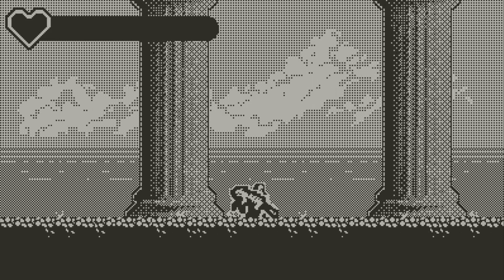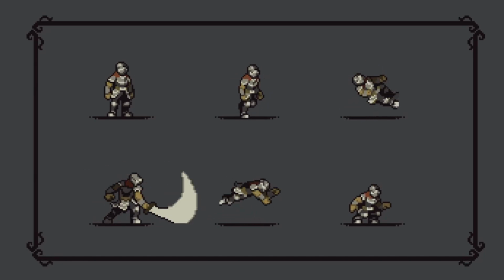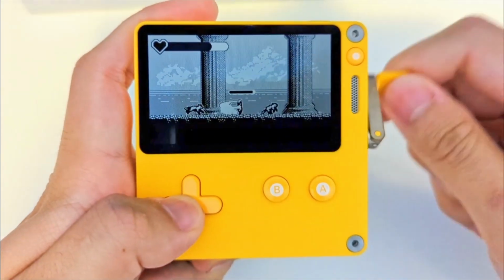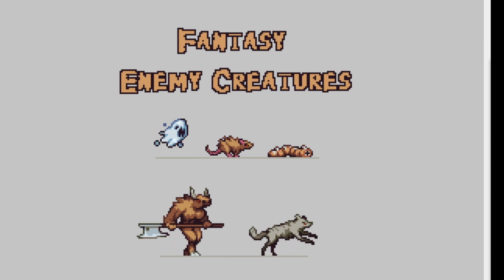Physically Cranking to Spin Attack | Playdate Devlog 2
I'm continuing development on my Gladiator roguelite game for the Playdate. This week, I added 4 new enemies, a spin attack with the crank, and also a wave spawning system! Watch this devlog to see my progress and check out combat for my Playdate indie game!